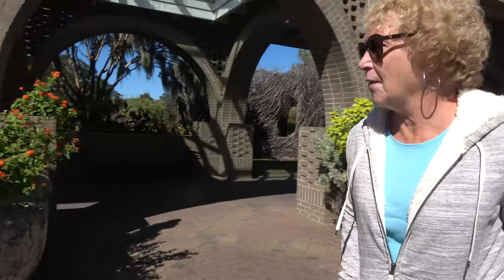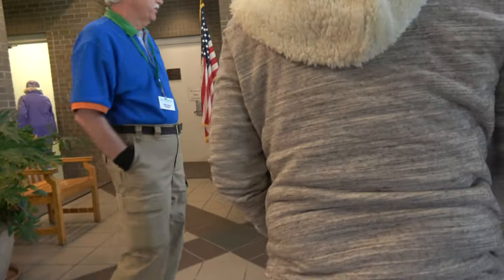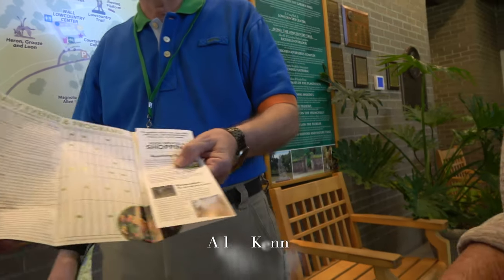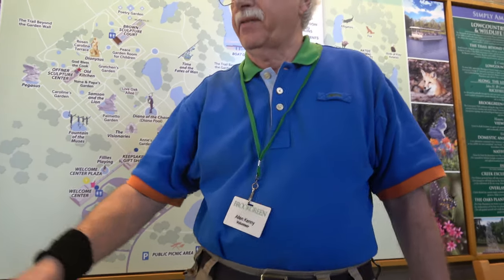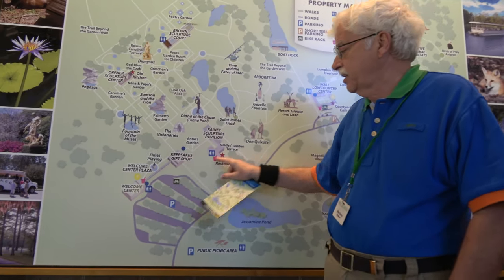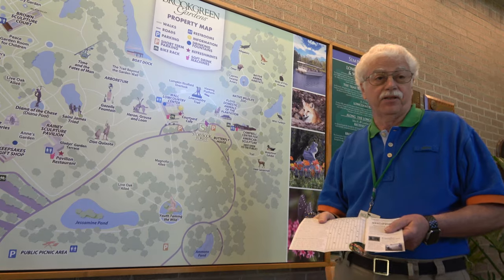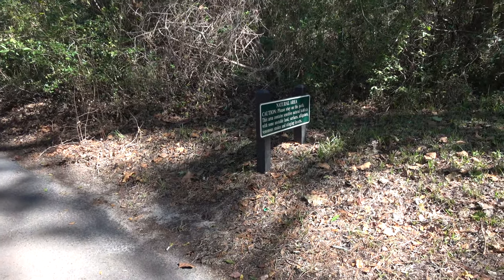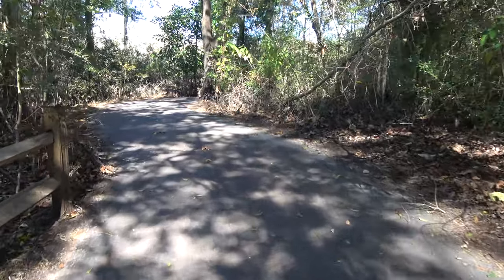ZEPHYR TRAVELS - We tour Brookgreen Gardens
Brookgreen Gardens
1931 Brookgreen Drive
Off US Highway 17 Bypass, between Murrells Inlet and Pawleys Island

Daily General Admission Tickets
Children 3 and under: Free
Children 4-12: $10
Adults 13-64: $18
Seniors 65 & Over: $16

Open daily from 9:30 a.m. to 5:00 p.m.
For their safety and the safety of our animal collection, pets are not allowed, nor can they be left in vehicles inside Brookgreen.
Service animals that have received special training to assist disabled persons are welcome.

From Wikipedia, the free encyclopedia:

Brookgreen Gardens is a sculpture garden and wildlife preserve, located just south of Murrells Inlet, in South Carolina. The 9,100-acre (37 km2) property includes several themed gardens with American figurative sculptures placed in them, the Lowcountry Zoo, and trails through several ecosystems in nature reserves on the property. It was founded by Archer Milton Huntington, stepson of railroad magnate Collis Potter Huntington, and his wife Anna Hyatt Huntington to feature sculptures by Anna and her sister Harriet Randolph Hyatt Mayor along with other American sculptors. Brookgreen Gardens was opened in 1932, and is built on four former rice plantations, taking its name from the former Brookgreen Plantation.

Trailer:  2017 Airstream 28 Flying Cloud
Truck:  2015 Ford F150 Platinum 3.5 Ecoboost
Bikes: Rad Power Bikes Rad Mini
Kayaks: Hobie Revolution 11' & 13'

CAMERA GEAR